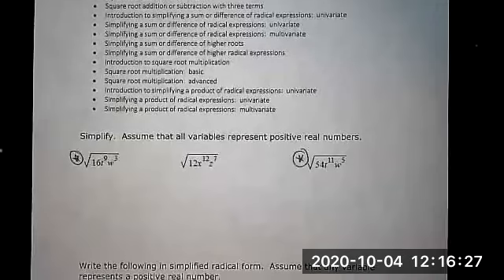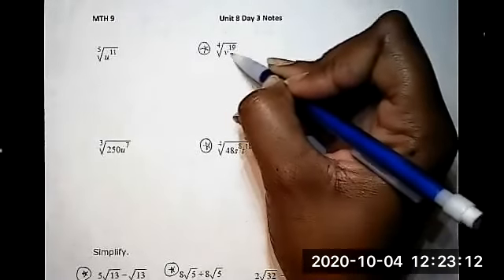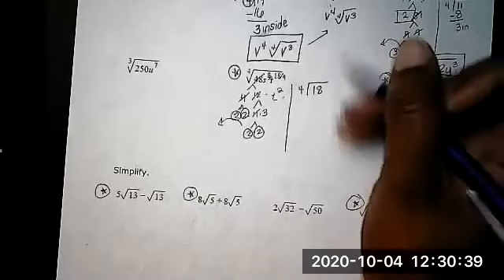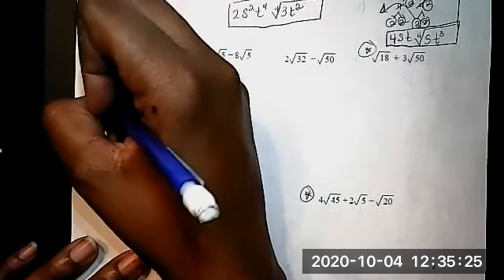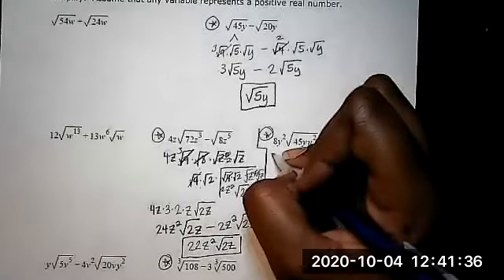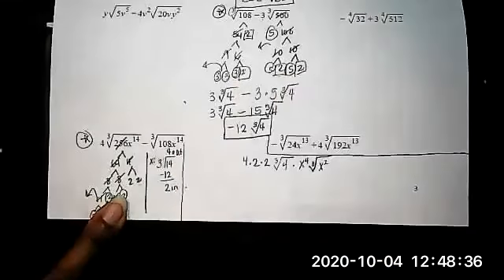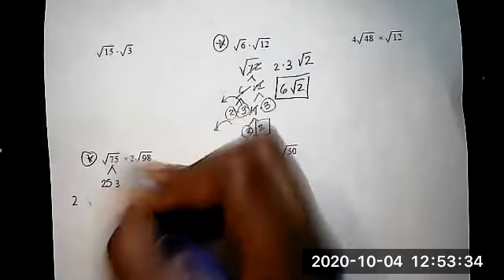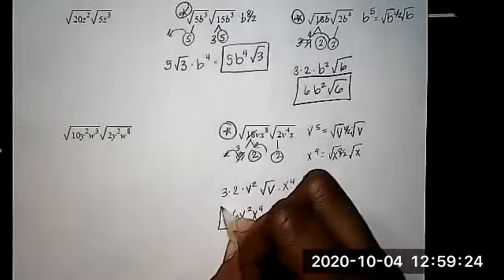MTH 9 Unit 8 Day 3 Notes